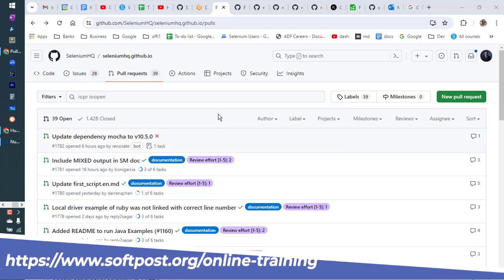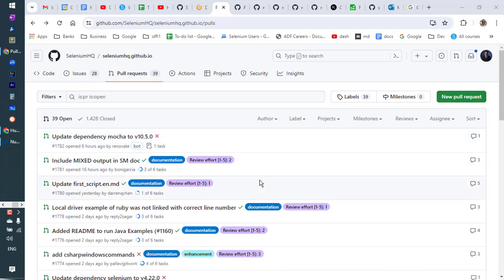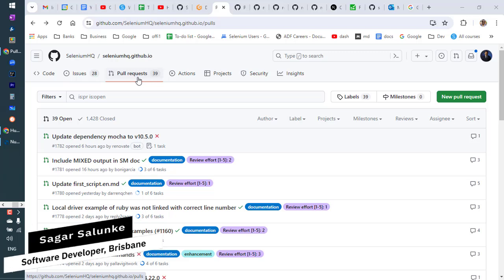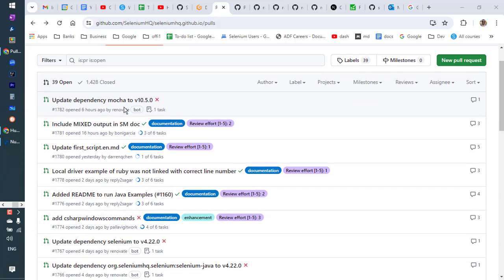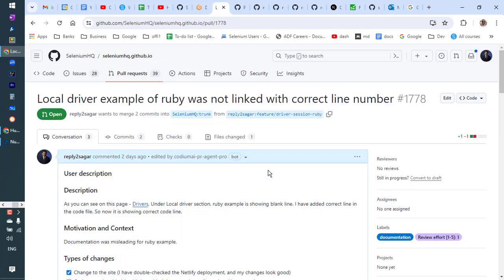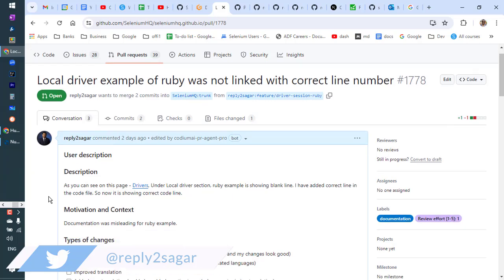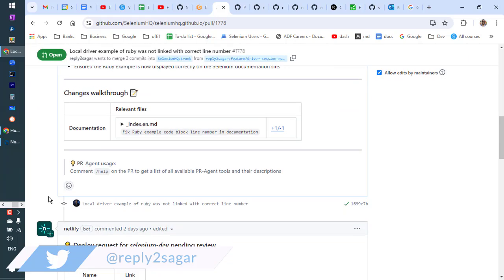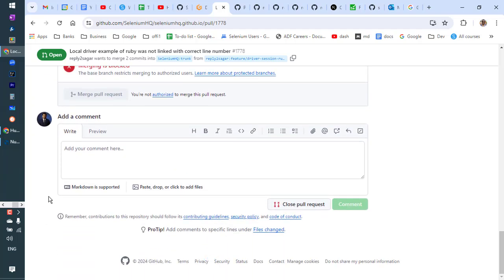How to close pull request in github cancel or revoke pull request Abandon PR